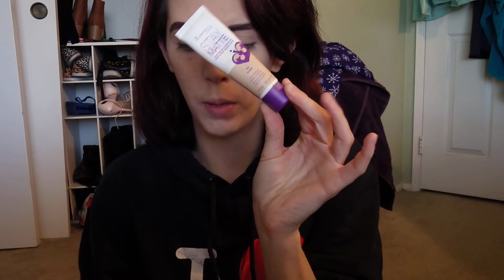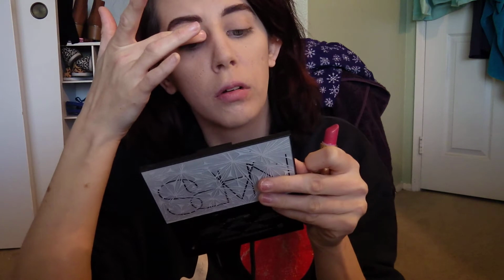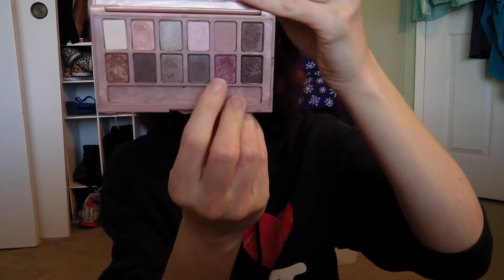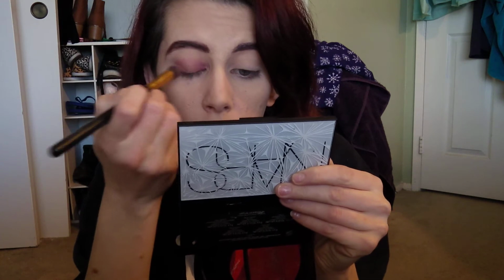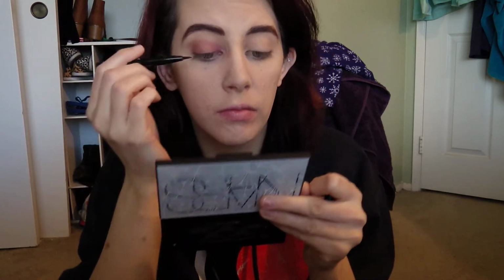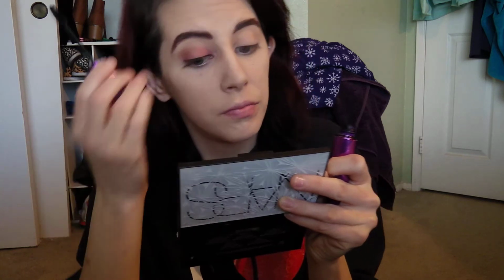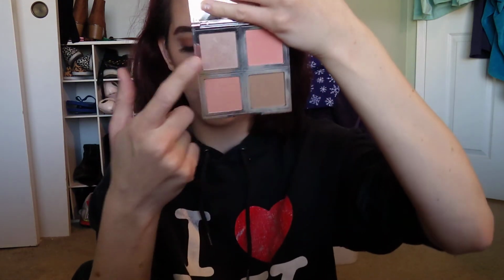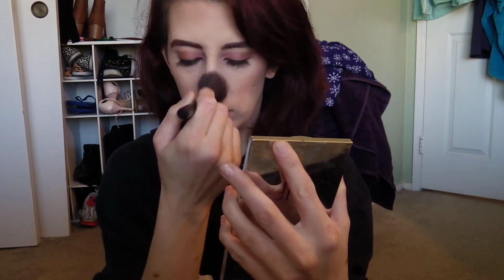Lily Collins Golden Globes Makeup | Youtubemakeup94